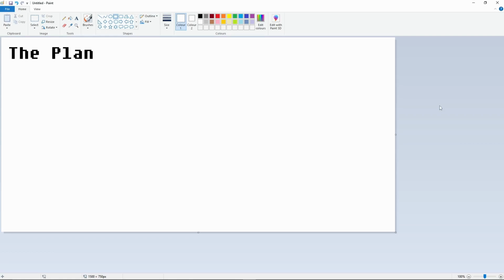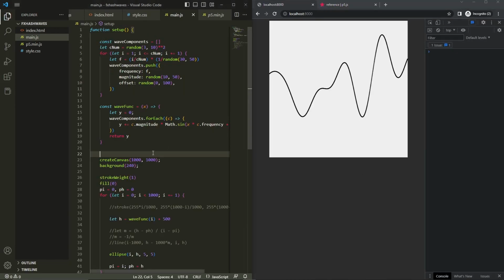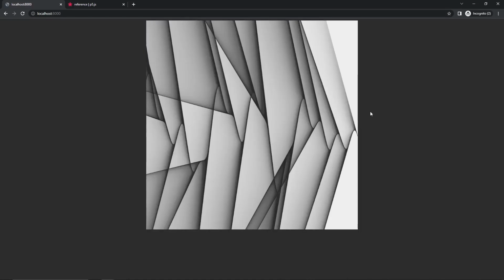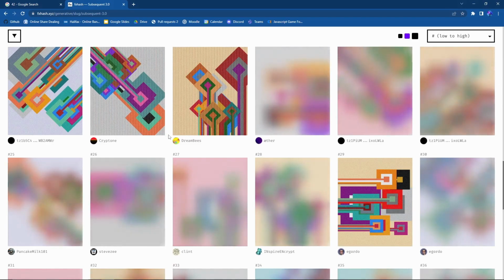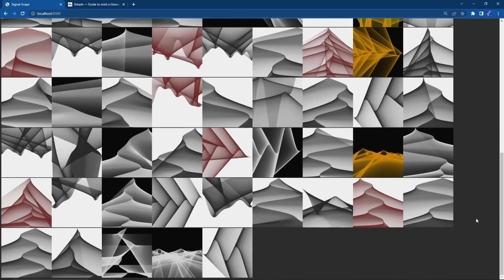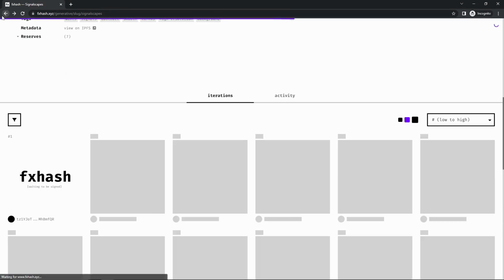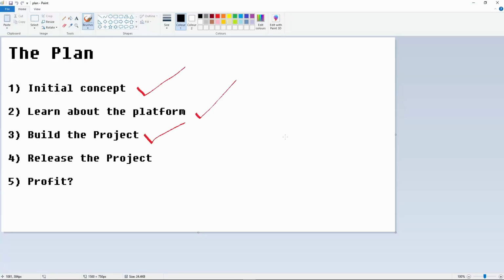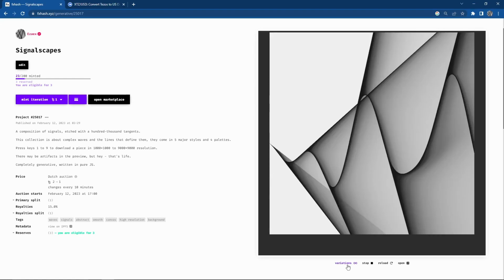Sine Waves and JavaScript | Signalscapes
This video documents my creation of a generative 'art' collection using JavaScript, and its eventual massive financial success.